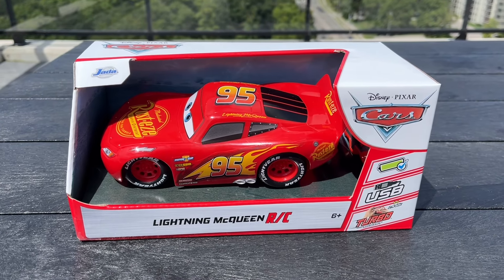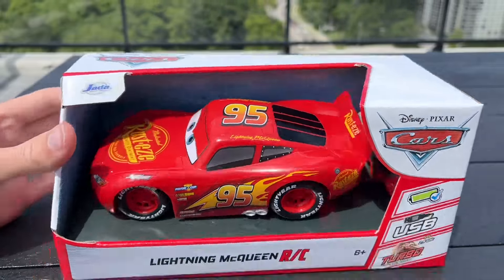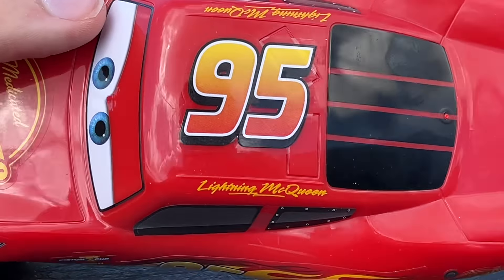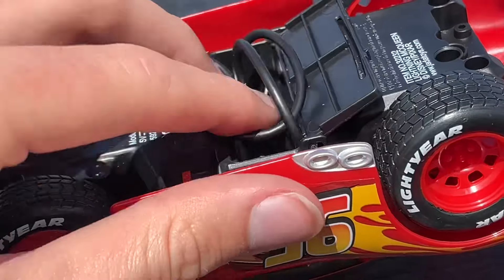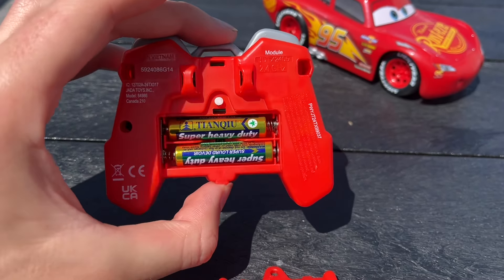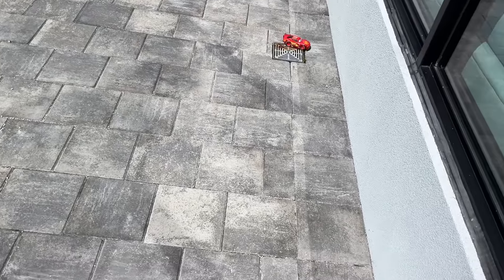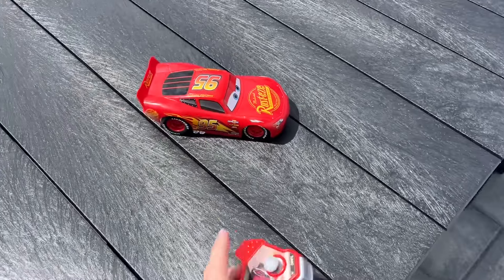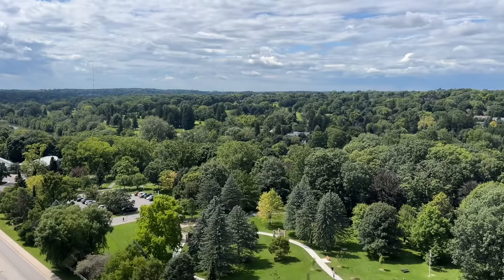NEW 2024 Jada Disney•Pixar Cars R/C Lightning McQueen Review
Jada Toys has just came out with an all-new Lightning McQueen remote controlled vehicle! Let’s see how it works!